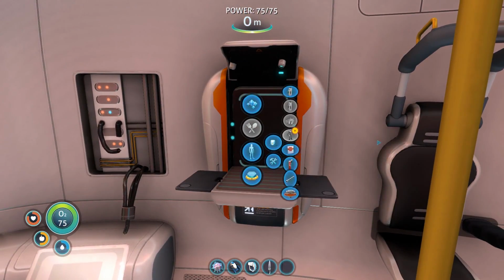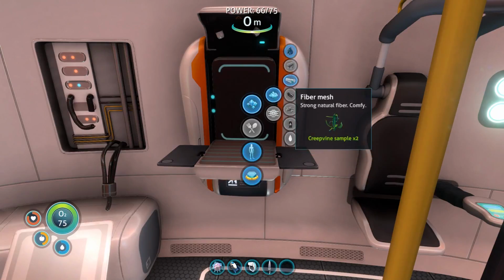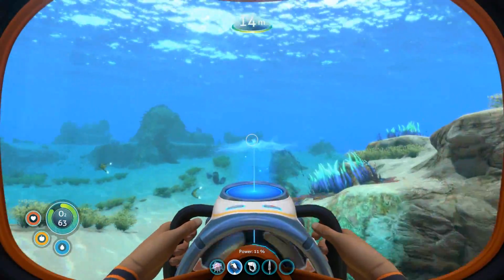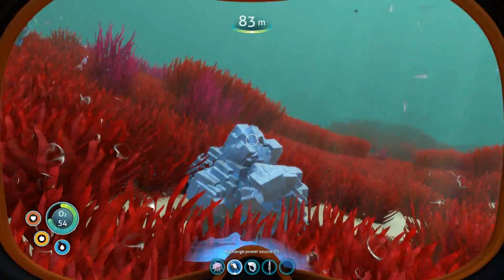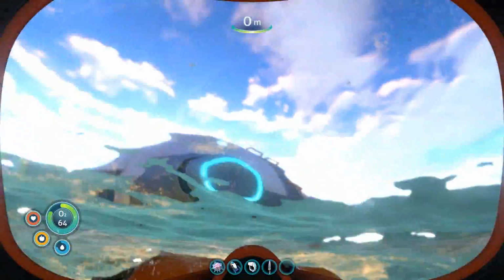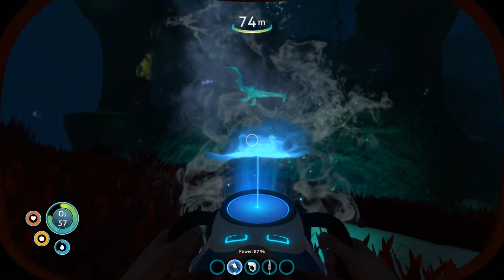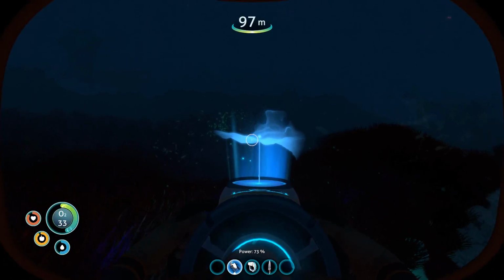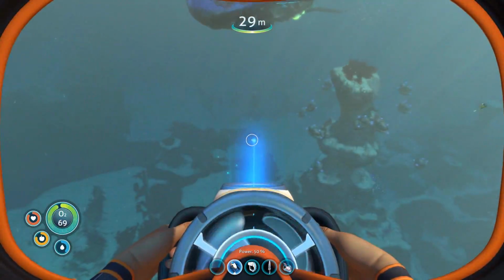No Progress! | Subnautica #4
I may have made absolutely 0 progress! At least I had a great idea... Right?